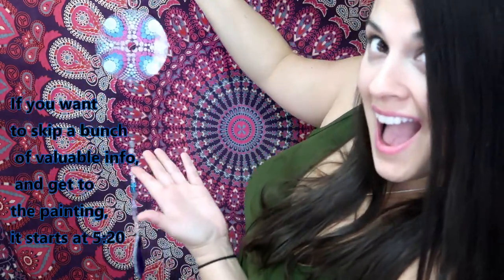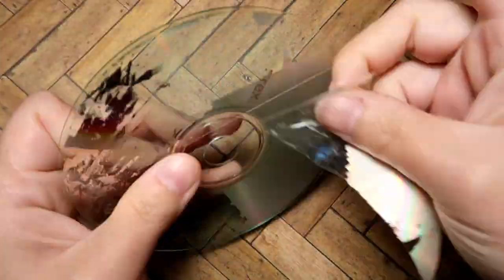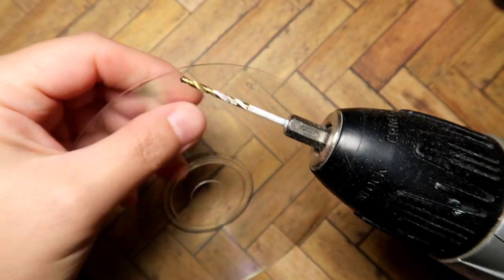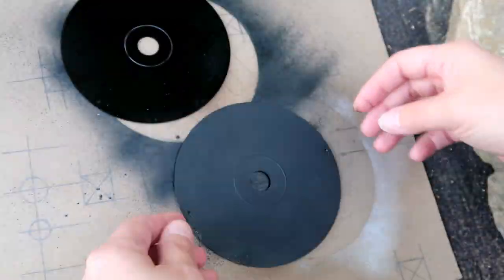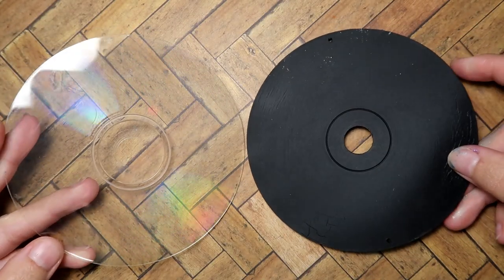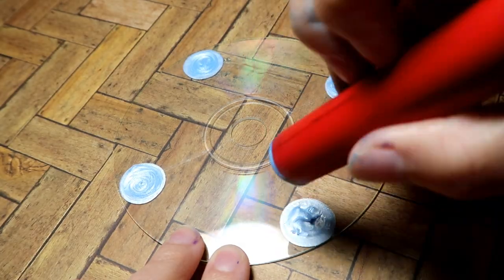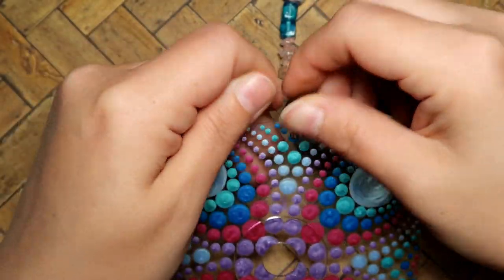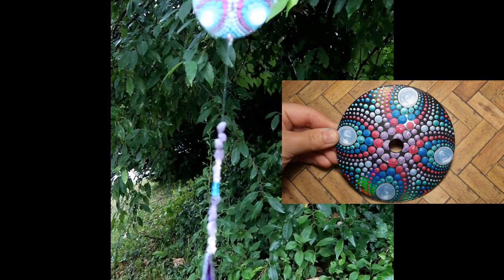Recycling CD into ART Dot Mandala Painting Suncatcher | How To Paint Dot Mandalas Lydia May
In this tutorial, you will get step by step instruction on how to recycle & up-cycle your old waste CD's into amazing art pieces. You will see how to paint a simple yet stunning dot mandala design using acrylic paint on a CD and you can even turn it into a DIY sun catcher by adding some string and beads.

 Follow along with me and let's have some fun!

Or my stencils and tools are also found

Channel donations so that I can afford to keep making more awesome content for you are awesome!

THANK YOU SO MUCH to those of you who have donated! Your gesture is incredibly sweet and appreciated. You will get a SHOUTOUT in my next tutorial!

Paints I LOVE to use:

DecoArt Extreme Sheen paint set

Helix Compass

Jacquard Macropearl Pigment

COPYRIGHT INFO:

PLEASE NOTE: If you recreate this painting and post it on ANY SOCIAL MEDIA PLATFORM, please also make note of my channel info and link, and give proper credits to the original artist @lydiamayart .